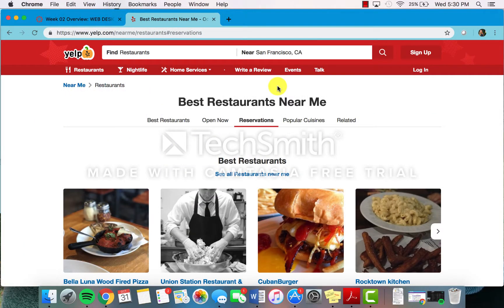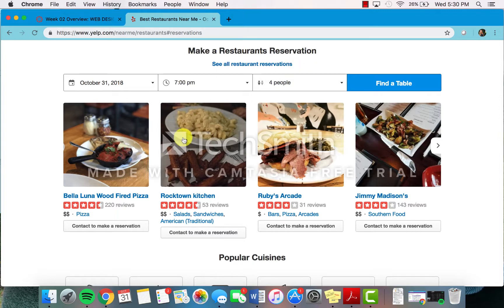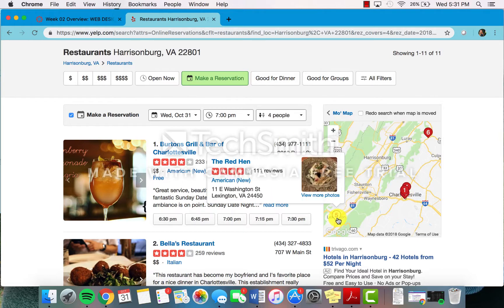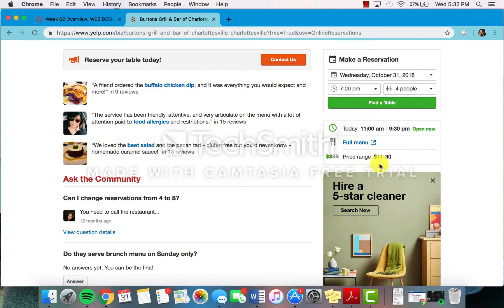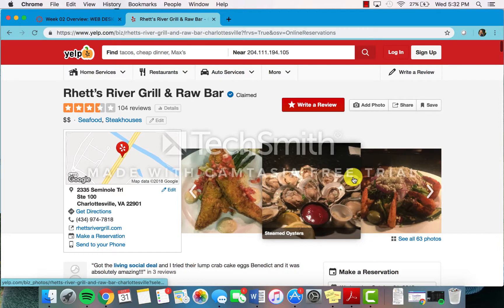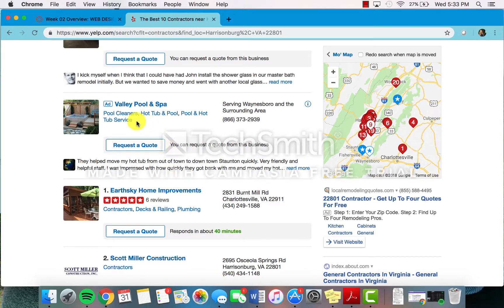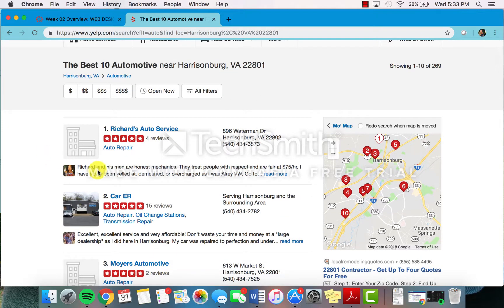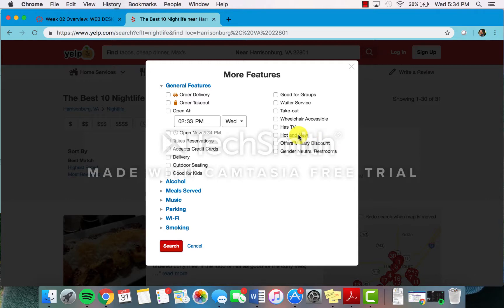Camtasia Voiceover Project